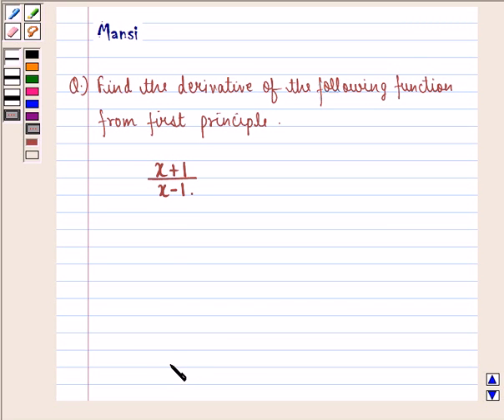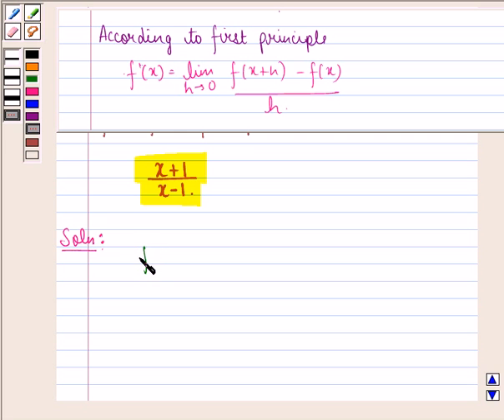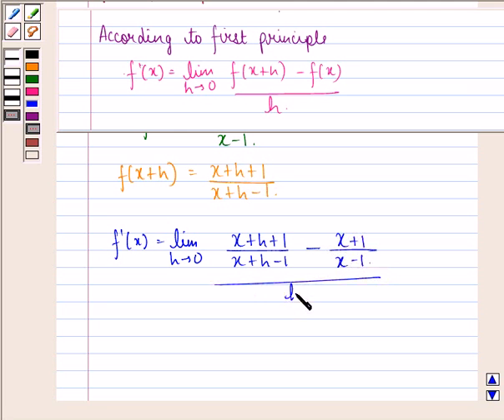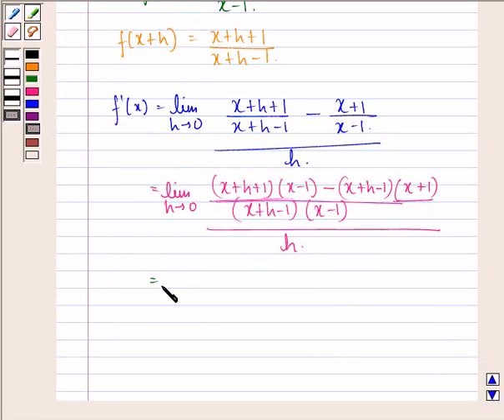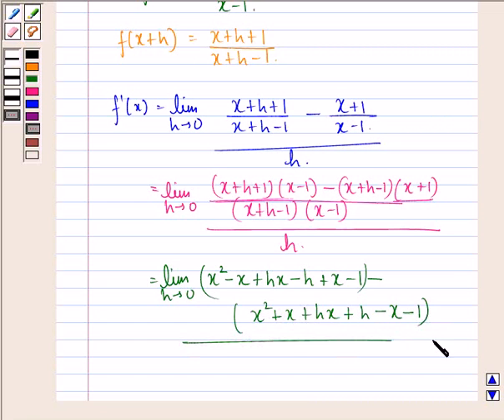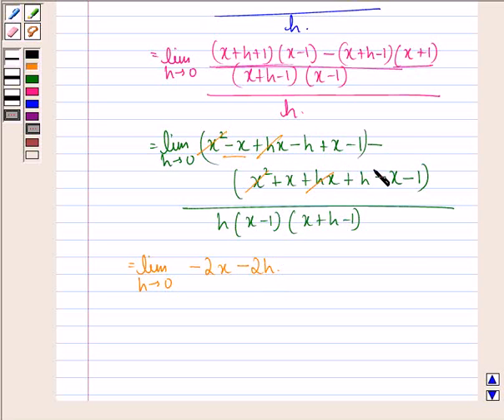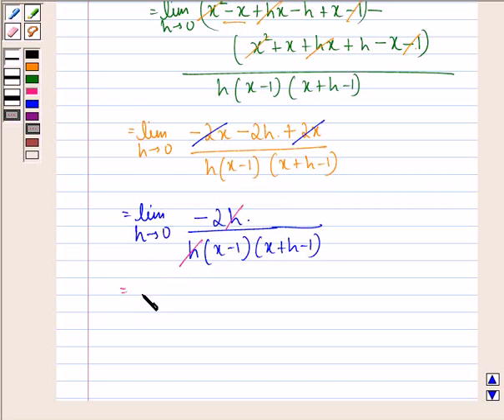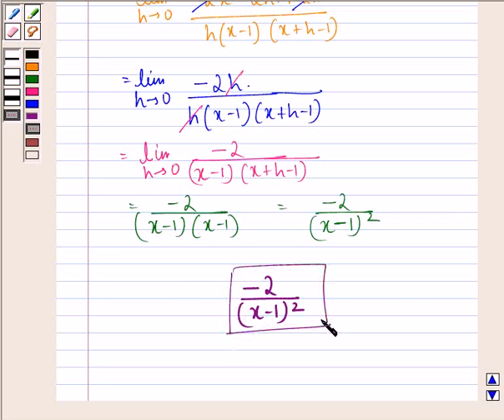Maths XI NCERT 13 13 2 4iv